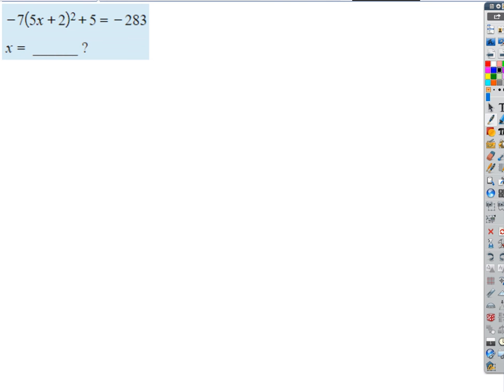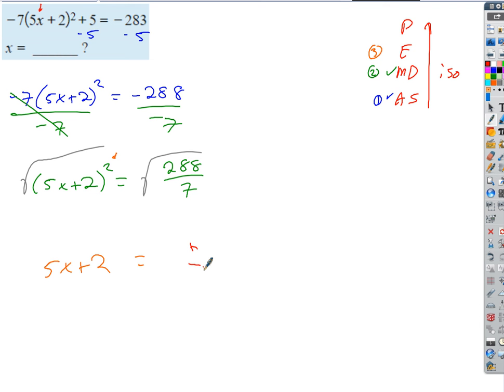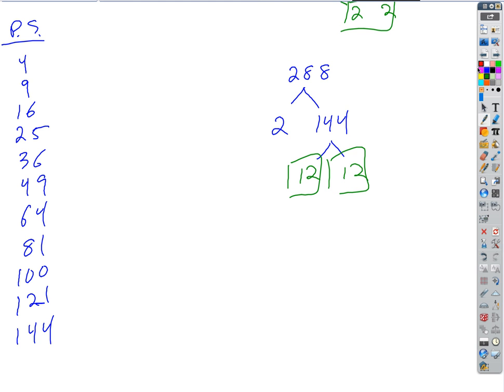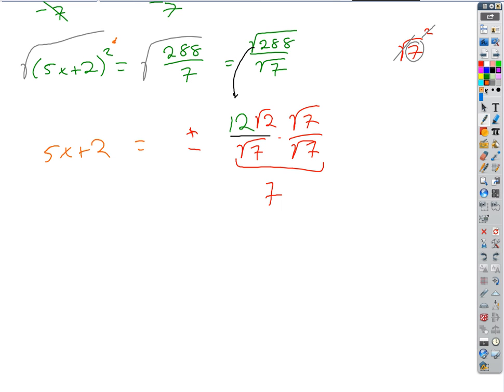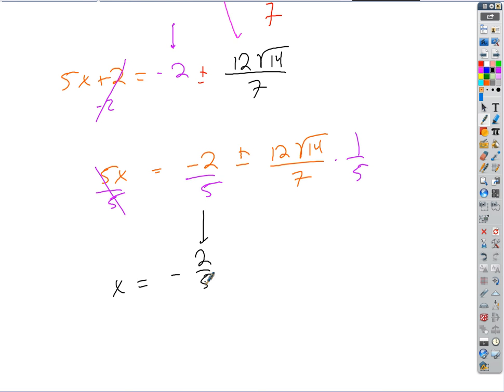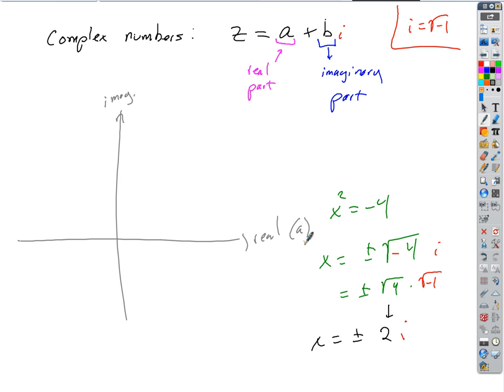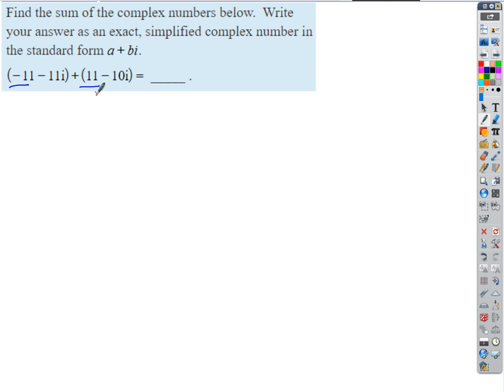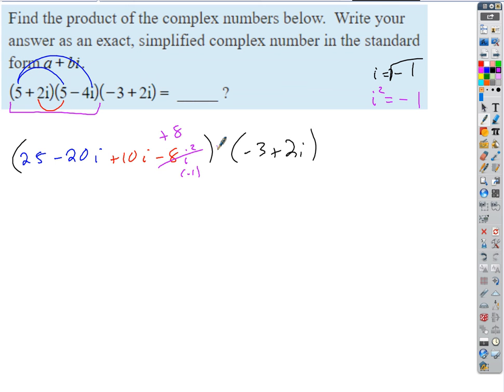2018 10 22 Unit 2 Early Review p7